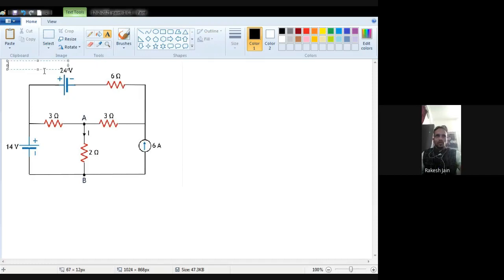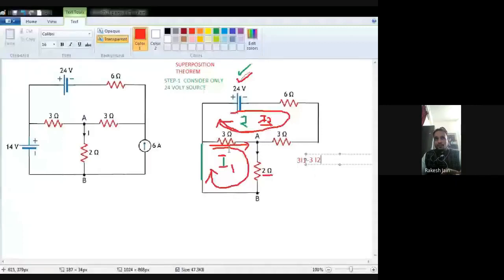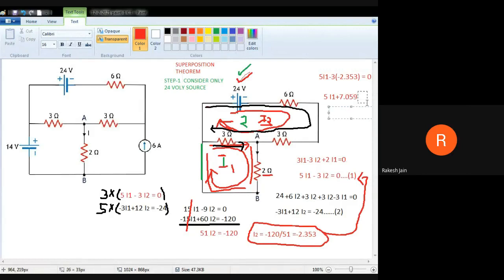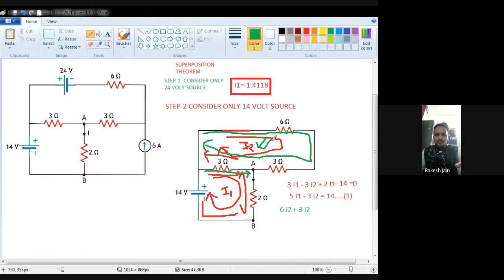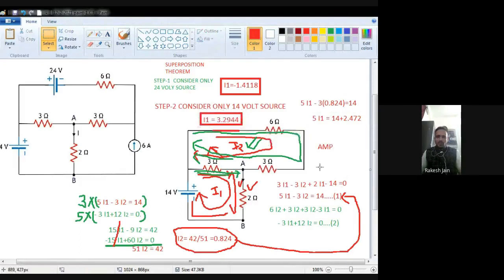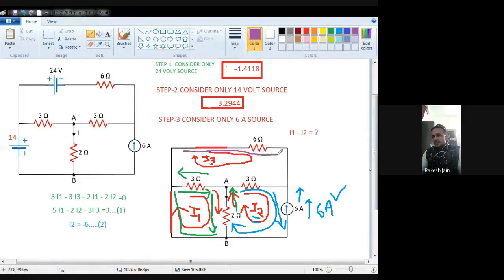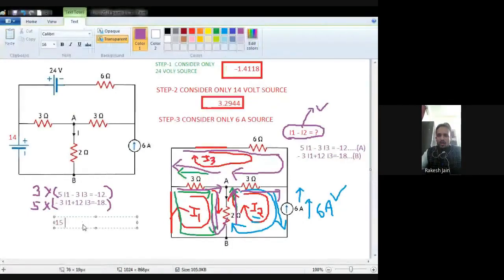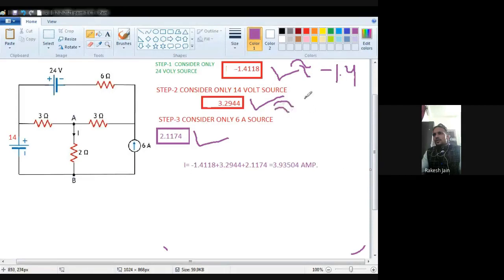superposition theorem numerical- FACULTY -RAKESH JAIN (SGVU)